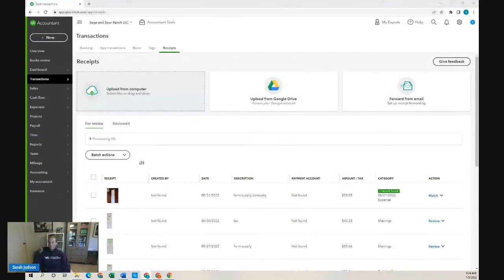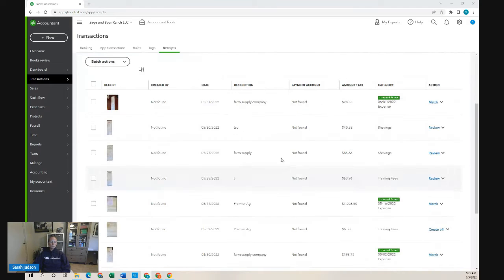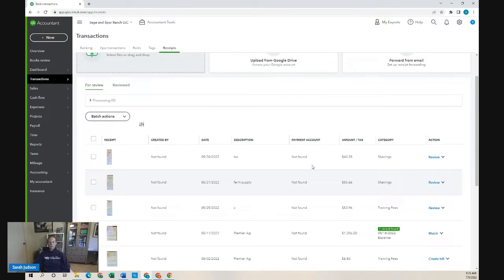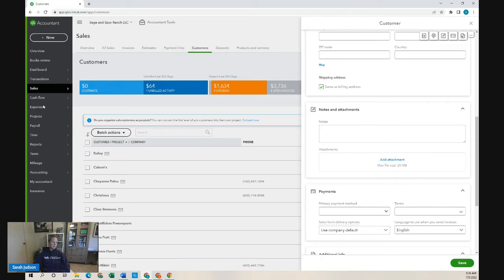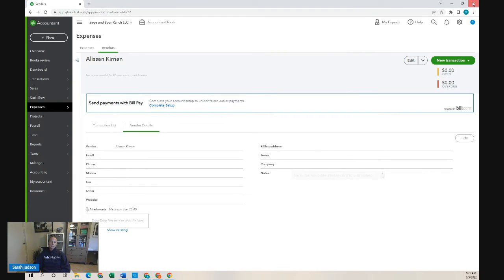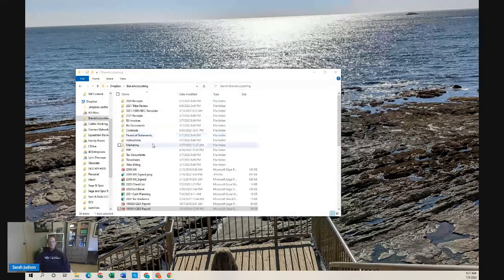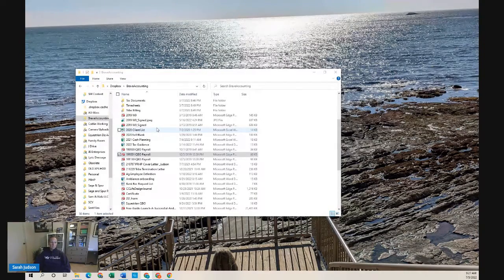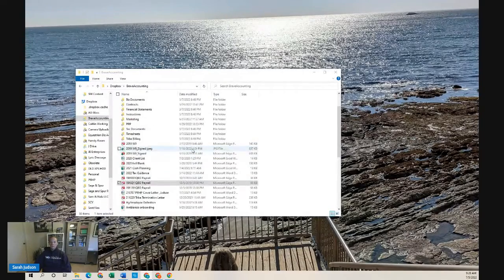Digital Solutions To Tax Audit Requests for Your Horse Business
This week's video is going to show you 2 ways that you can file a copy of the paper receipts digitally so that they are easy to access.
I use both methods in my business and with clients.
The cloud filing system utilizes an online document storage solution like Dropbox or Google Docs to store and organize your receipts. I will show you a handy labeling system that has been so helpful to me personally.
Quickbooks Online and Desktop both have functionality for attaching scanned documents to the actual transactions in their software. This is the easiest way to stay organized and has the added advantage of not requiring you to pull the documentation for your tax accountant.
Your tax accountant can go directly to the transaction to find the paperwork!
I have used this method to attach everything from receipts, W-9's, contract copies and more to vendor files, customer files, and individual transactions.